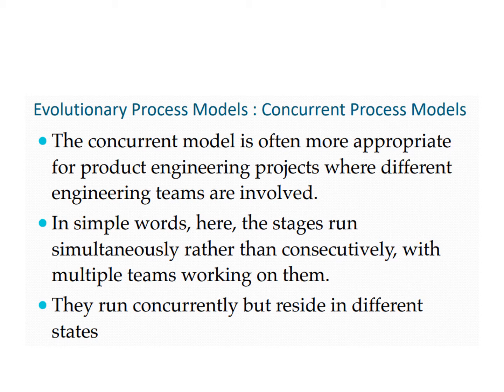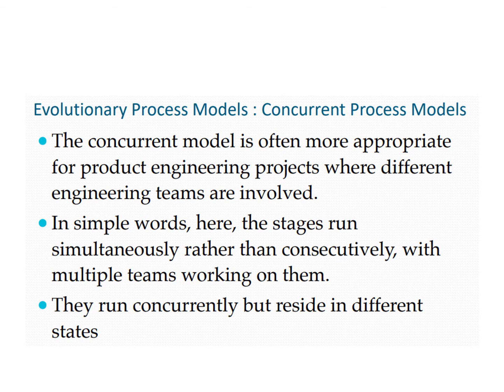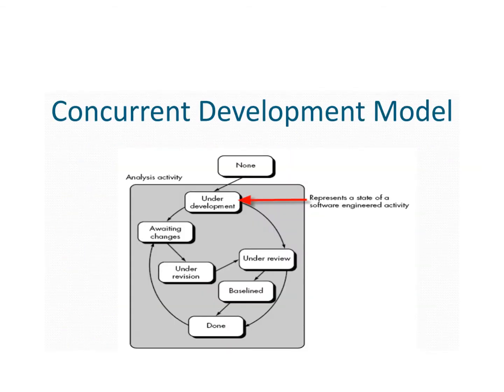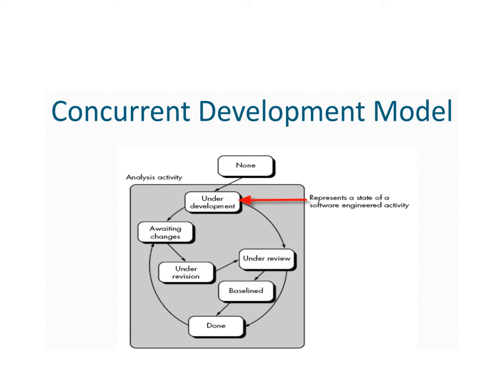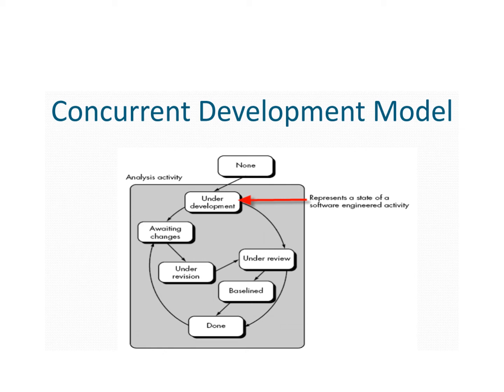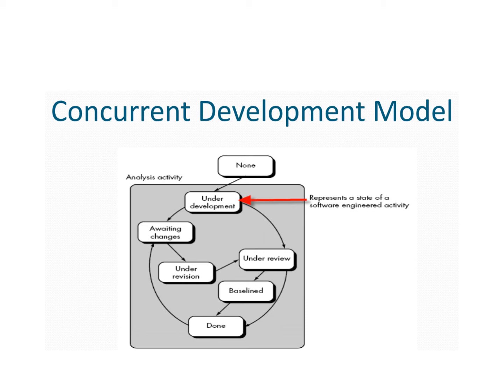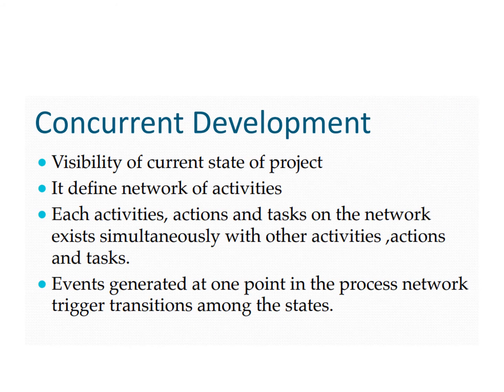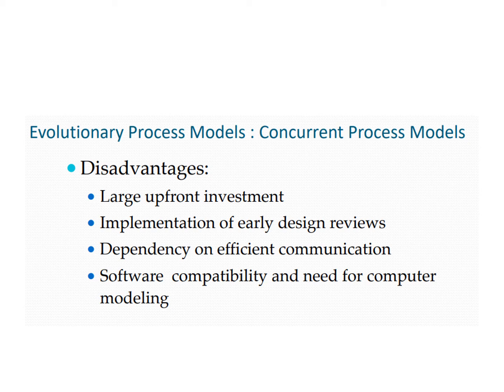Concurrent Process Model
Evolutionary model type